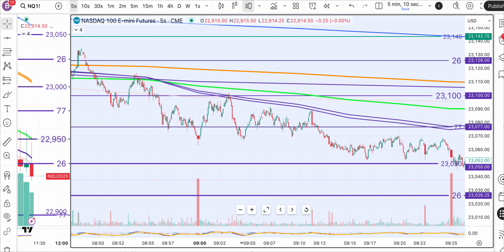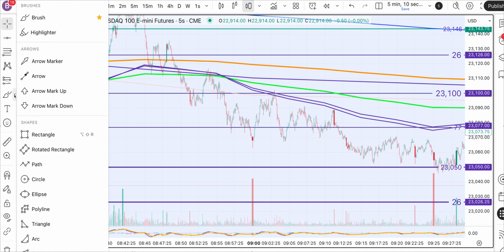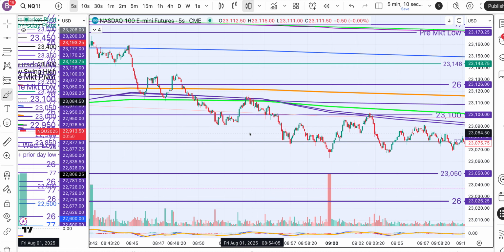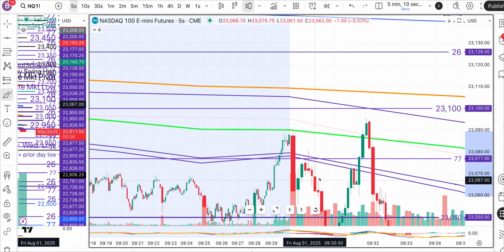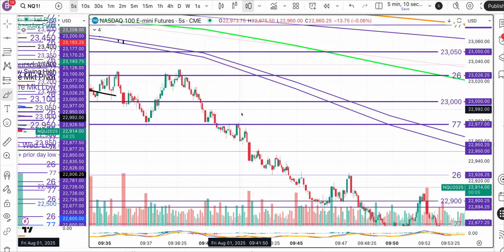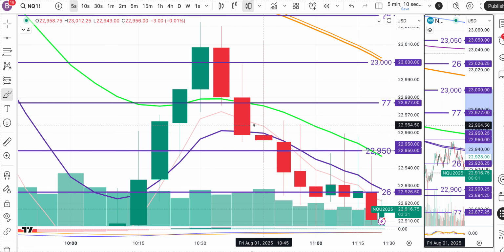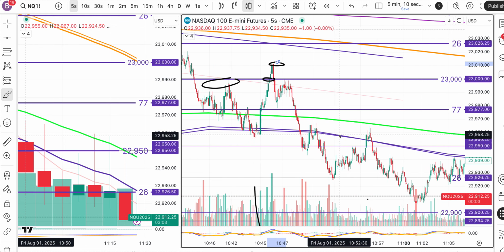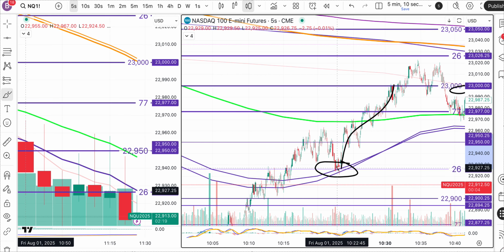Aug 1 Trades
Aug 1 Trades and "The Money Line"